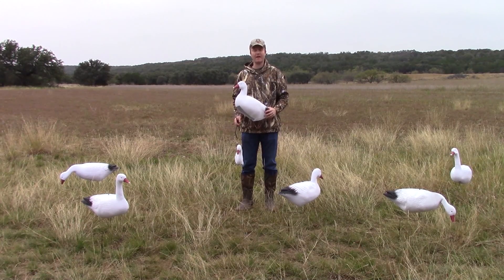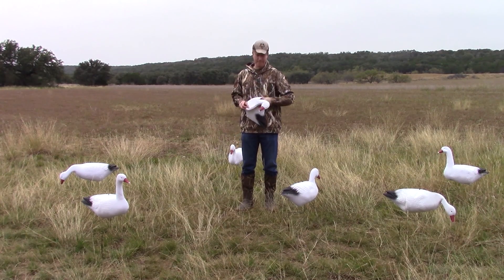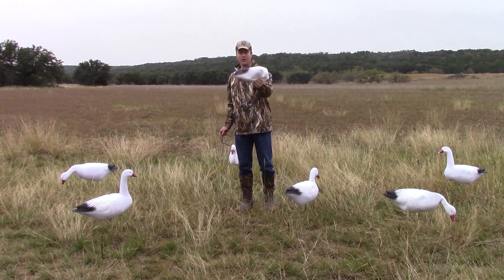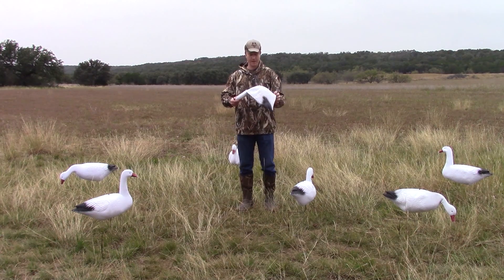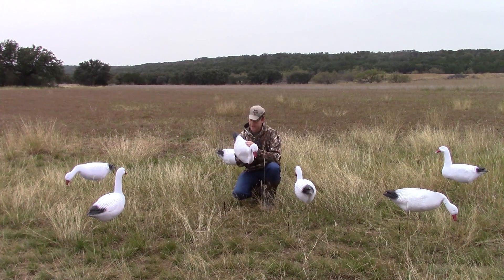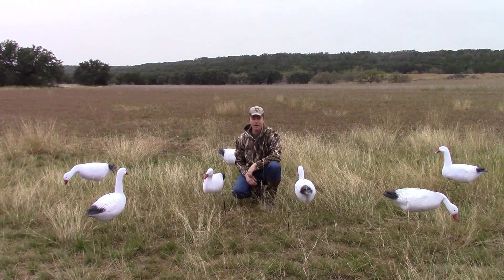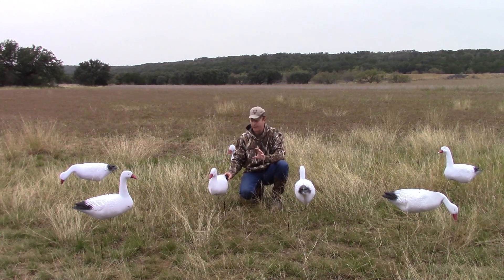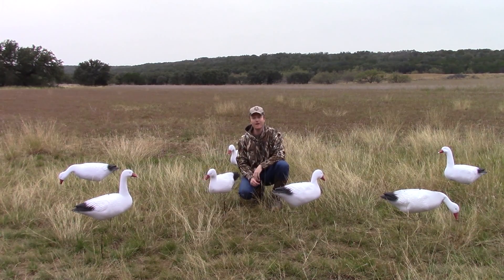How Ultimate Predator's Wind Drifter Snow Goose Decoys Work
Prepare to be blow away by the lifelike movement created by Ultimate Predator's Wind Drifter Goose Decoys.  Why would you ever what to hunt with big, heavy, motionless decoys when you can hunt with Wind Drifters??